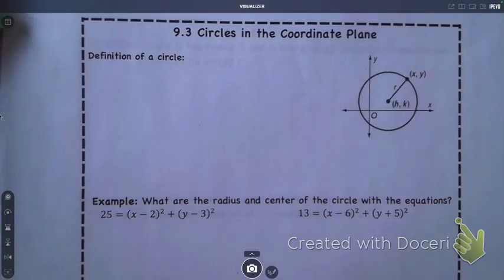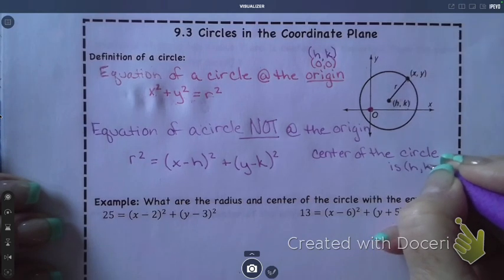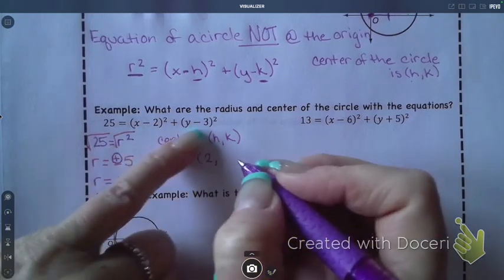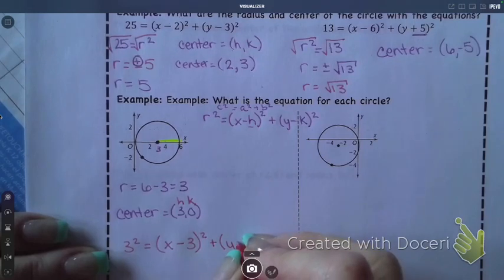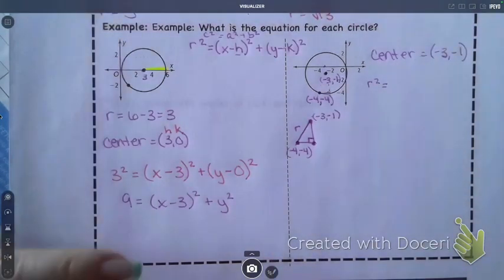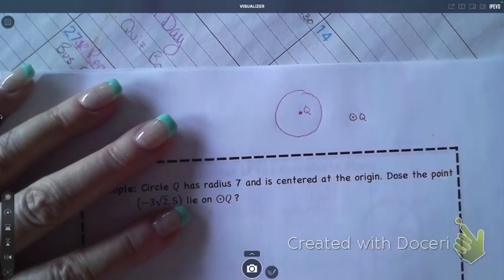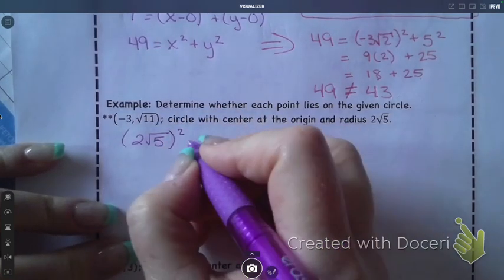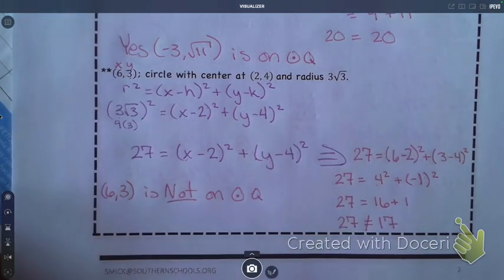Geo 9.3 (02/23/24)